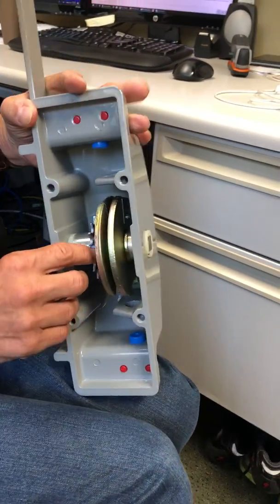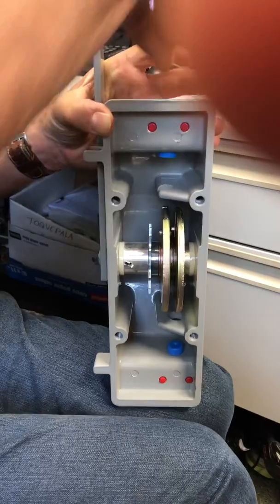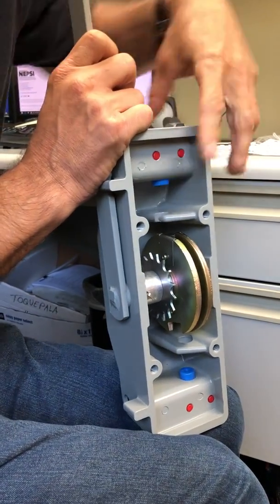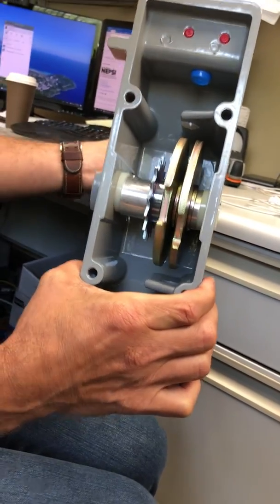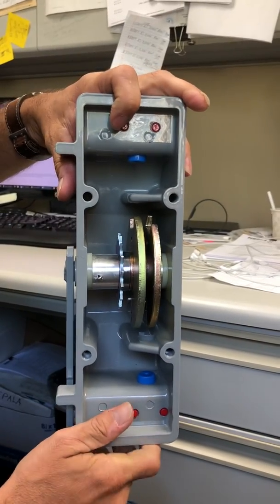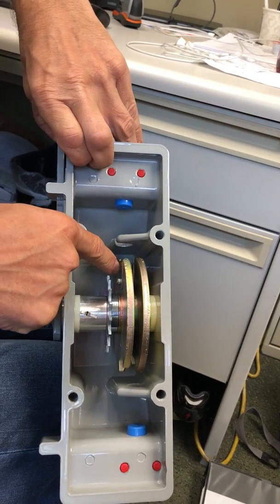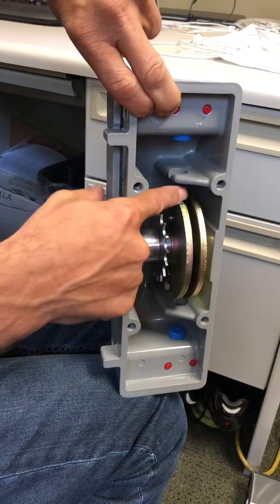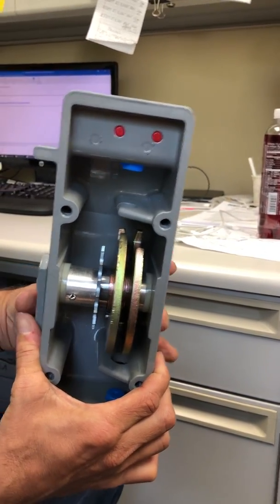ABB Disconnect Switch Handle – Key Interlock Mechanism (Detail of operation)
This short video shows how the key interlock cams (mechanism) functions on an ABB disconnect switch handle (used with ABB VersaRupters). In some rare cases the disconnect switch handle operator may become defective and need repair. This short video shows how a properly functioning disconnect handle operator should appear and what you may need to do to repair it.